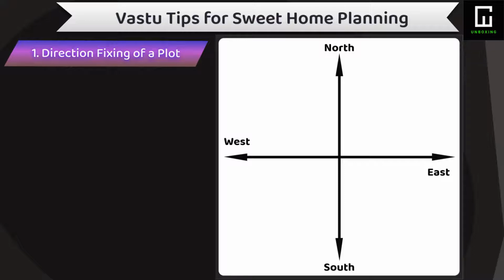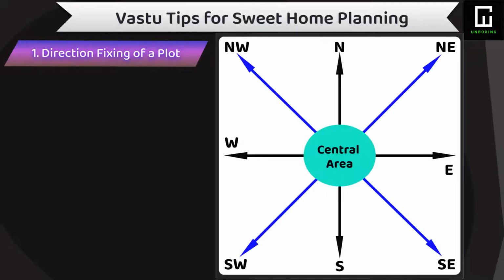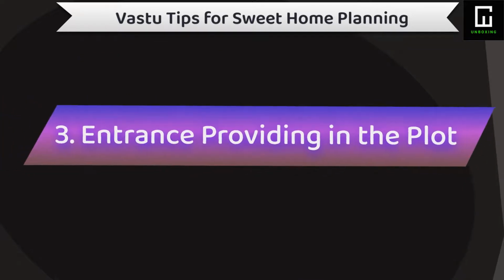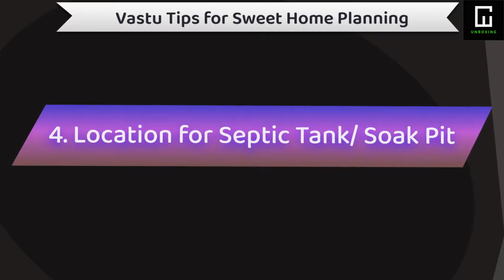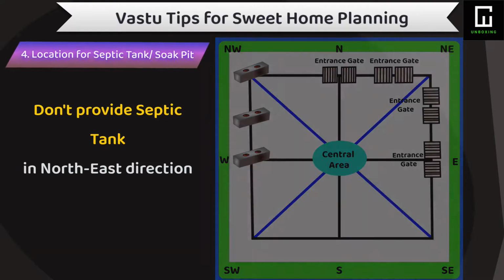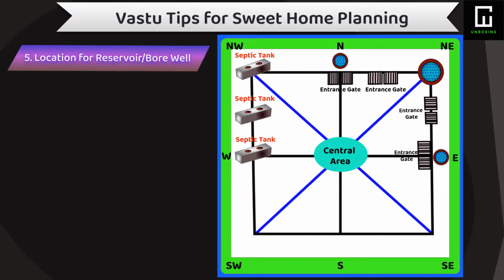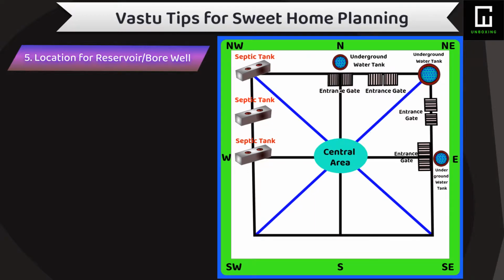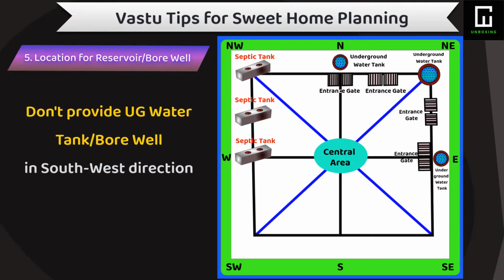Vastu Tips for Home Planning | Location as per Vastu for House | Basic Vastu Concept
📢Today, explained about Vastu Tips for Home Planning, Location as per Vastu for House, Basic level concept for Vastu Shastra for beginners.
House Plan Create with Vastu Concept in India.
Basic vastu for home part 1.

✅In this Channel we post most important civil engineering topics facts problems raised or occurred at the civil site as well as day to day construction zone.

💡 Mainly focus on
       1.Civil Engineering Conceptual Educational Videos✍
       2. Basic Knowledge of Civil Subjects🎯
       3. Basic Knowledge of Civil Site Visit🔍
       4. Strategy for govt job selection process🔖
       5. Job Updates📢📣
🙌So, Guys we all need your support.

These videos will provide a good knowledge for all civil engineering daily doubts.

1. It's free (you just need the google mail account)
2. Up to date (every my videos in your mail)
3. Help me to grow up this channel

your way to or hate on anyone I talk about in my
videos, this channel is to entertain people and
usually focus on joking about what the people are
doing not the individual themselves, please don't go
spreading hate it's all for laughs

otherwise be infringing. , educational or personal use